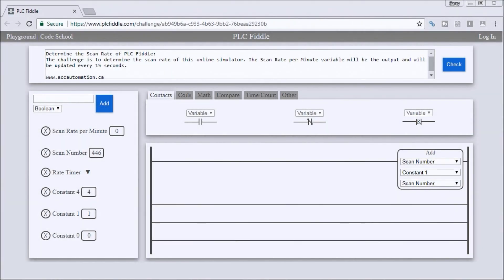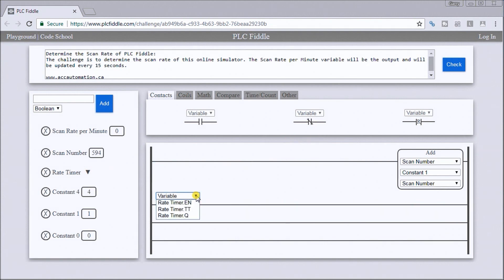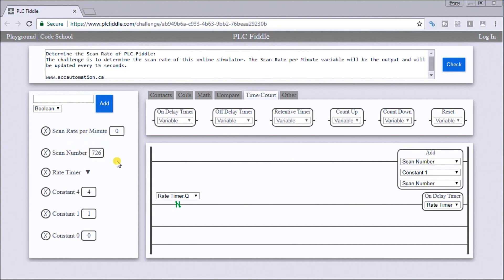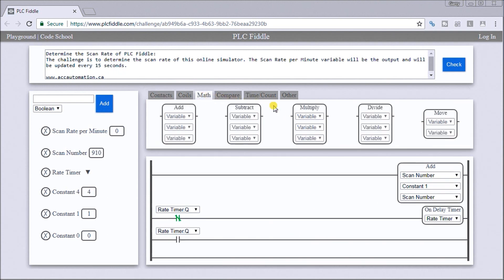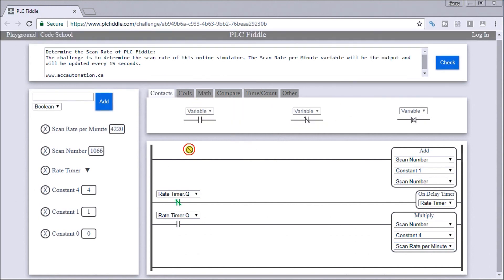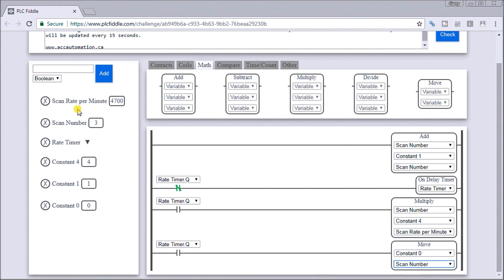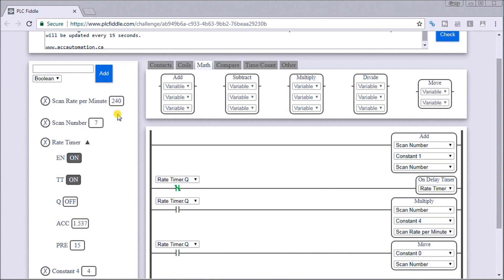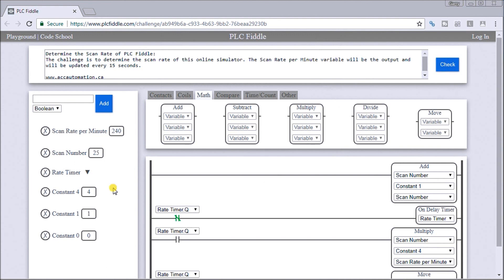Determine the Scan Rate of PLC Fiddle Challenge Solution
Using PLC Fiddle math we can solve the following challenge.
Determine the Scan Rate of PLC Fiddle

PLC programming will often involve math equations that need to be solved. Every manufacturer of programmable logic controllers will include math logic for you to use in your programs.
PLC Fiddles provides four basic BCD math and a move function for our circuits. Add, Subtract, Multiply Divide, and Move. We will look at these math instructions and show you the parameters required to program them. Our math challenges will help you gain a good understanding of how we can use math in the PLC.
Trying these challenges with PLC Fiddle is fun and will help you with PLC programming.

More information can be obtained on our website. This includes all of the challenge links for all of the math ladder logic.

00:00 Determine the Scan Rate of PLC Fiddle Challenge Solution
00:22 Develop the PLC ladder logic program
03:22 Testing the scan rate program

This free virtual plc simulator is called PLC Fiddle. It will enable you to create simple PLC ladder logic code within your browser. This is an ideal way in understanding PLC concepts for industrial automation. All of the basic PLC instructions that come with most plc units have been incorporated into this virtual PLC software.
PLC Fiddle is helpful to you in learning and understanding PLC concepts. Using the simulator you can test your circuits by monitoring and testing all of the input conditions.